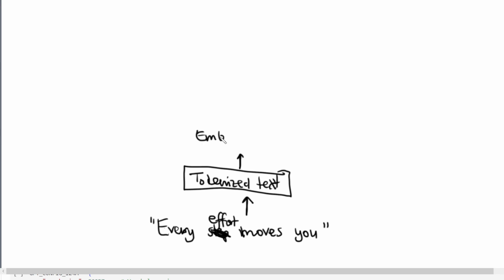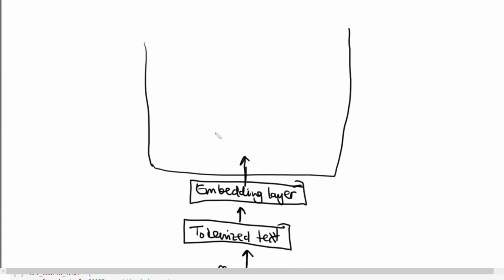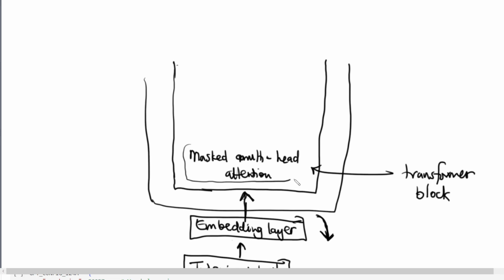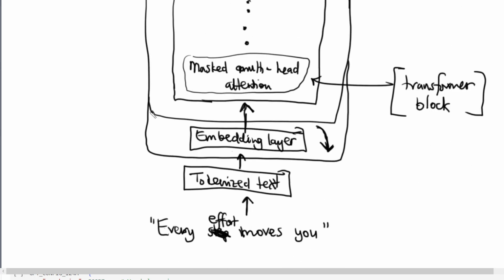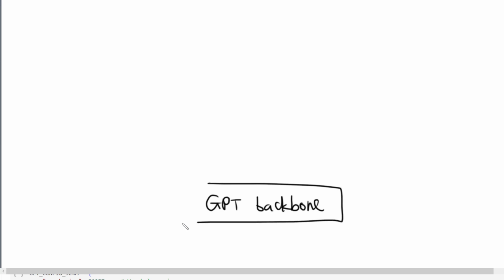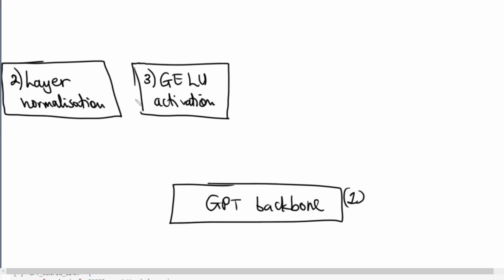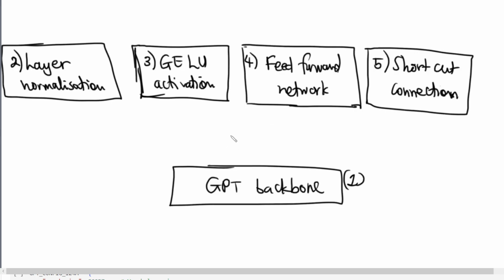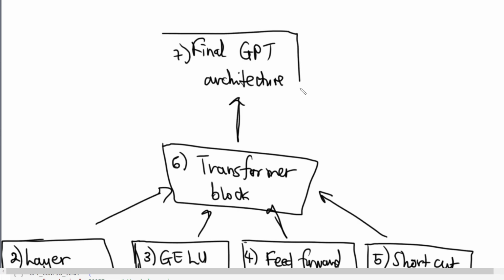Building the LLM Architecture